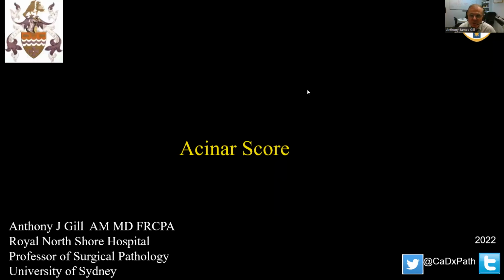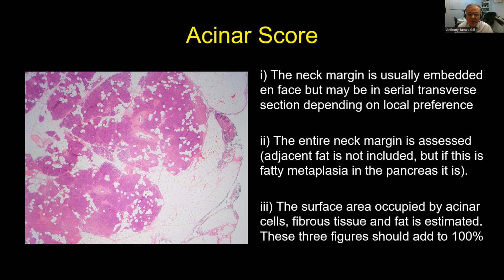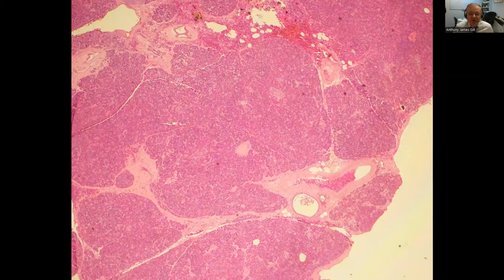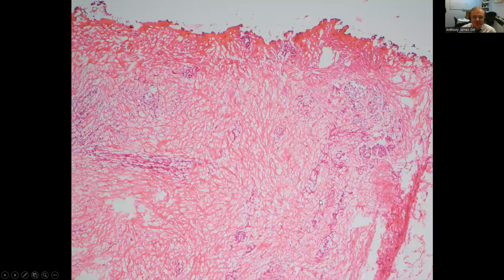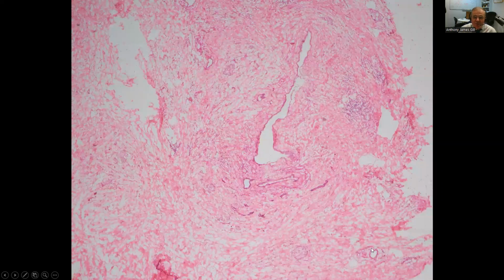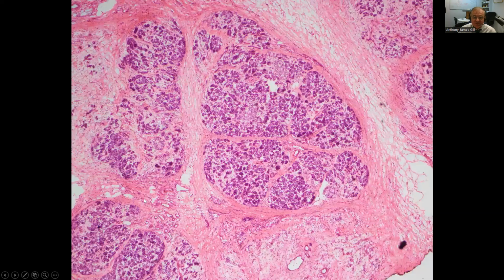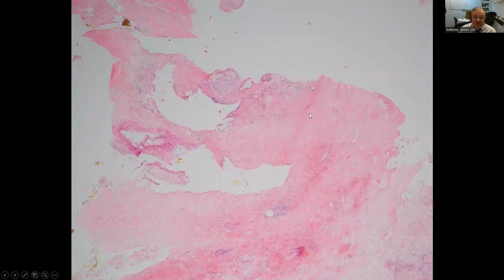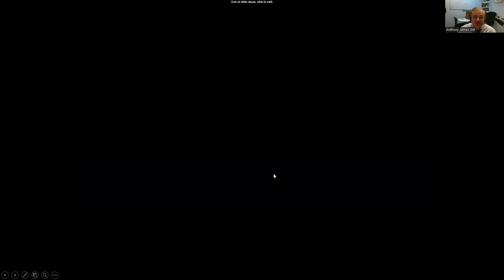How to perform the Acinar Score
PARANOIA: The central role of the acinar cell in post-operative pancreatitis and fistula (optional study).
This webinar is given by Dr Anthony Gill, pathologist at Royal North Shore in Australia, about how perform the acinar score to help you undertake this optional study.